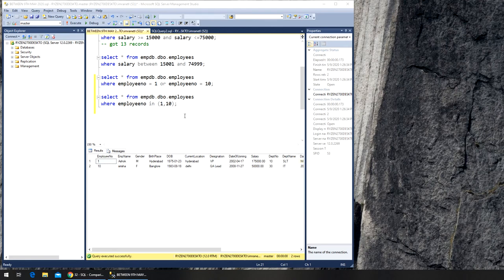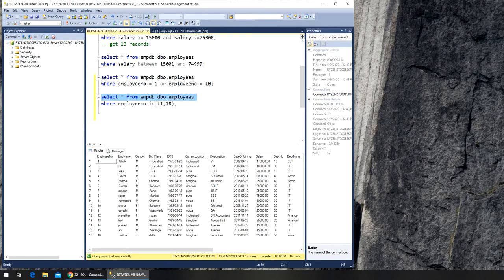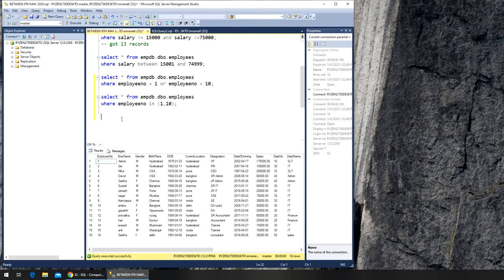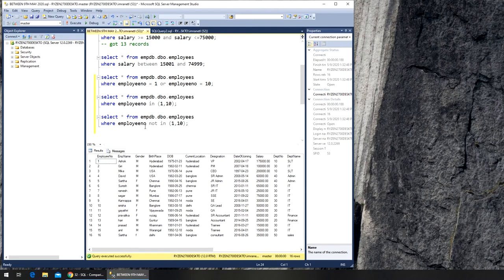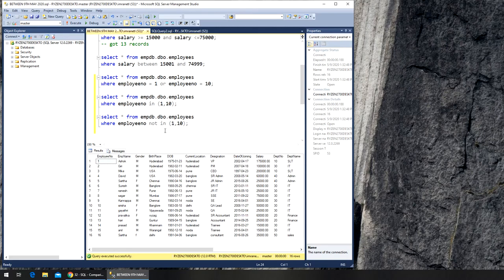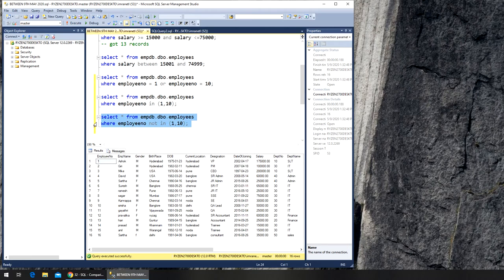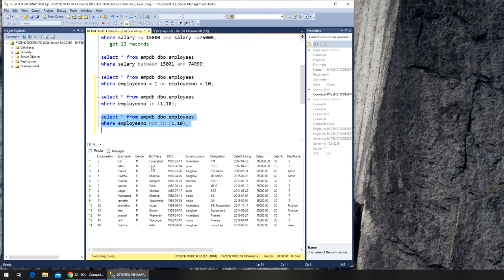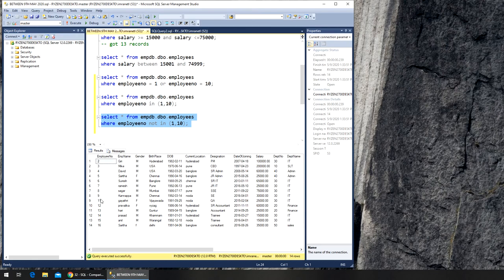36 - SQL - NOT IN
HOW TO USE NOT IN